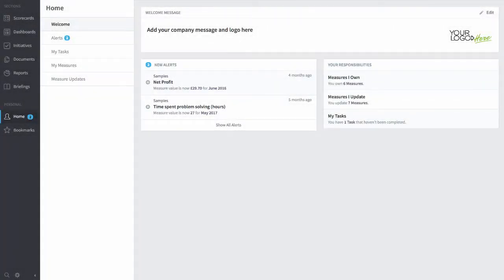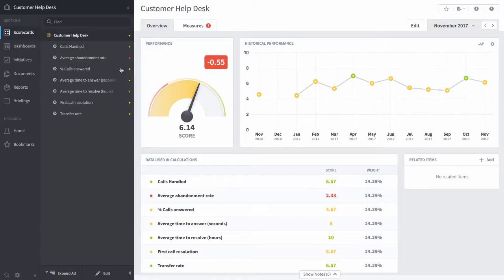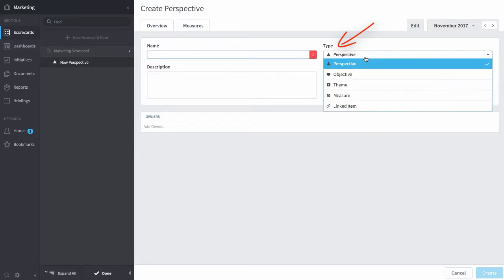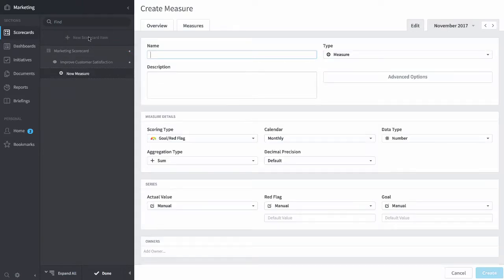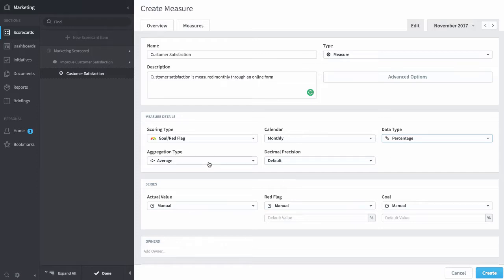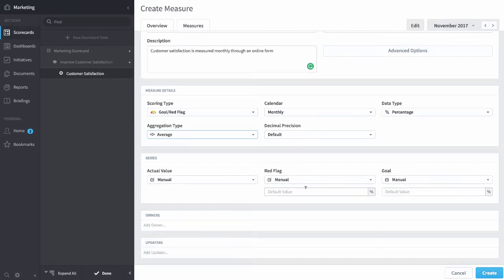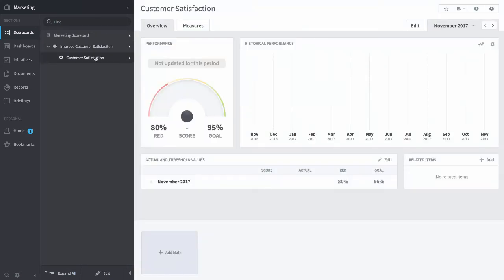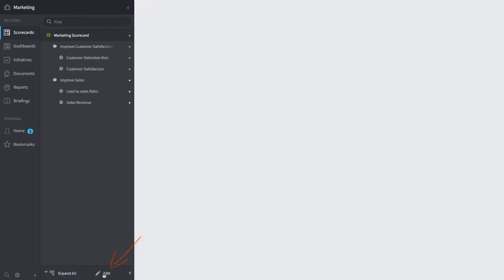4 - Creating a Scorecard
How to create a scorecard with QuickScore and Scoreboard V3 - For more information go